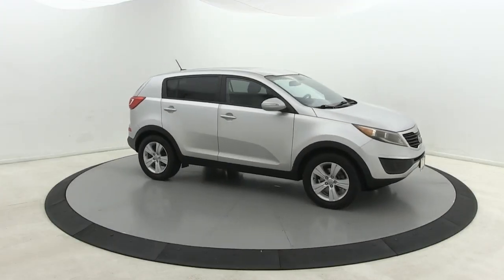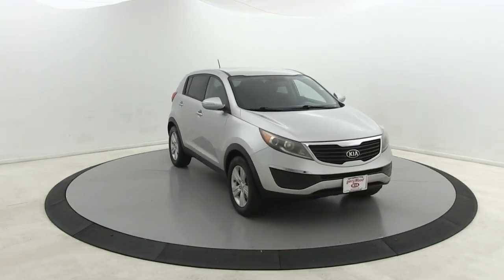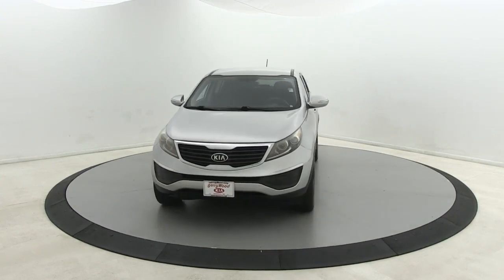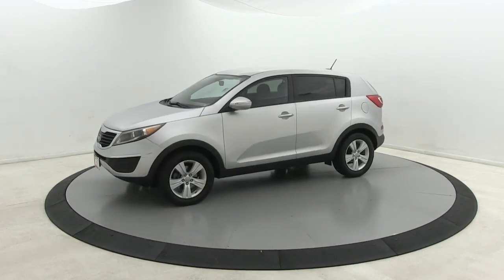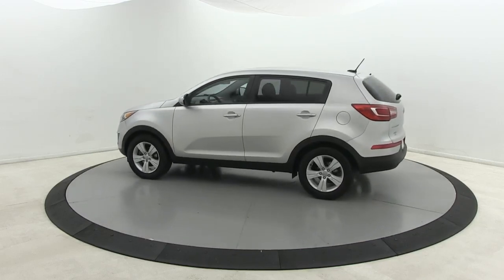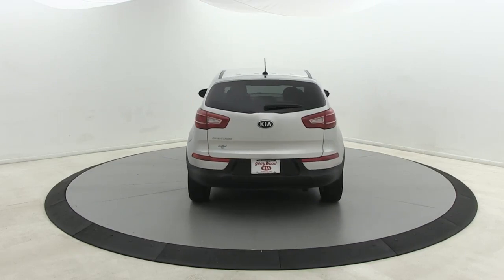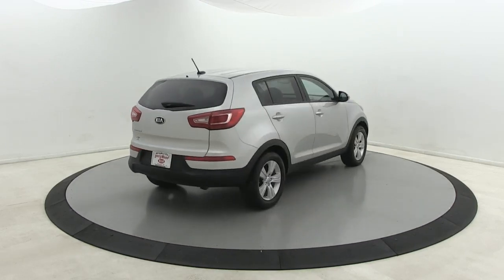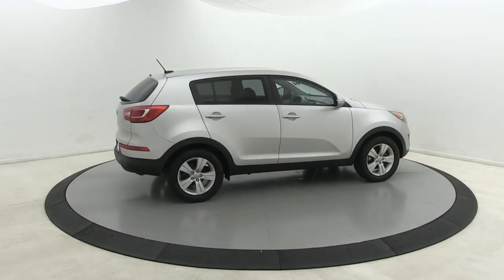2013 Kia Sportage Salisbury, Concord, Kannapolis, Mooresville, Lexington, NC 22BK117A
Bright Silver Used 2013 Kia Sportage available in Salisbury, North Carolina at Gerry Wood Auto. Servicing the Concord, Kannapolis, Mooresville, Lexington, NC area.

529 Jake Alexander Blvd South